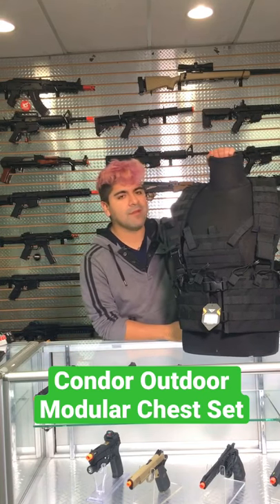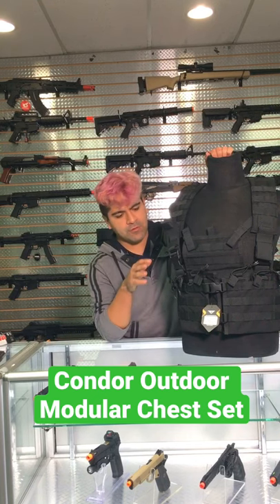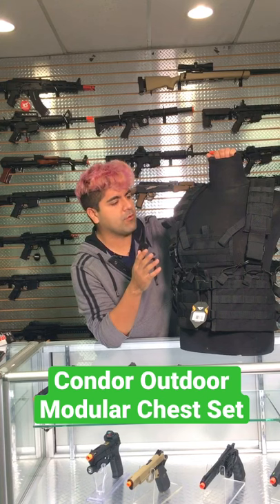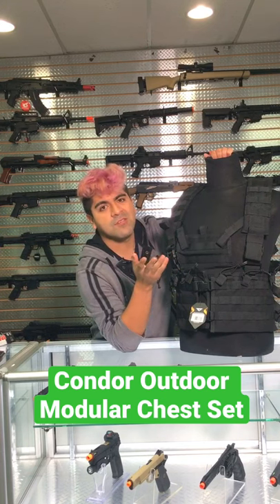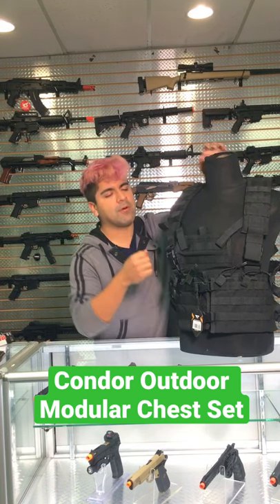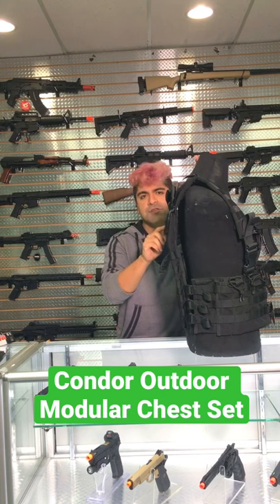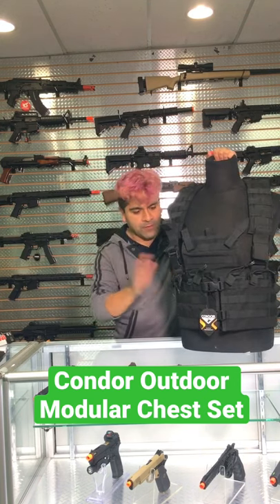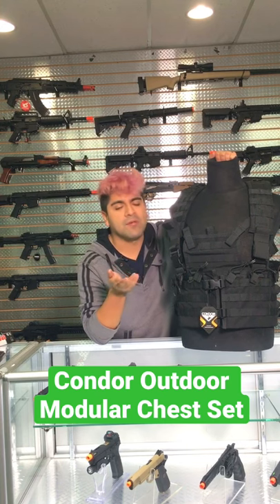Condor Outdoor Modular Chest Set